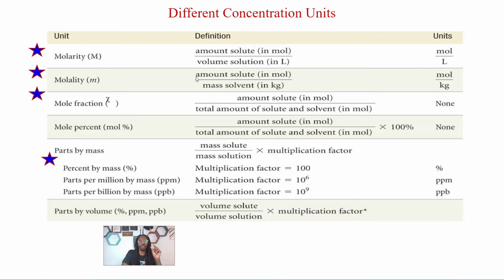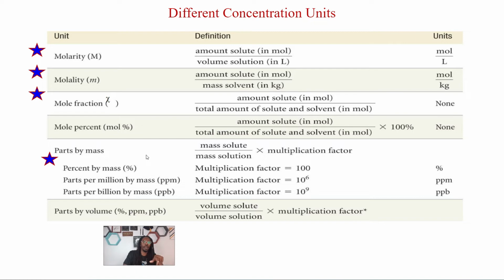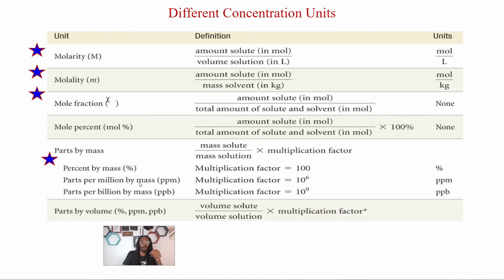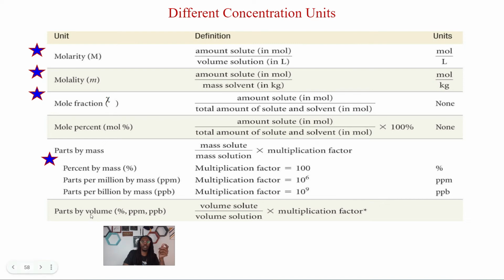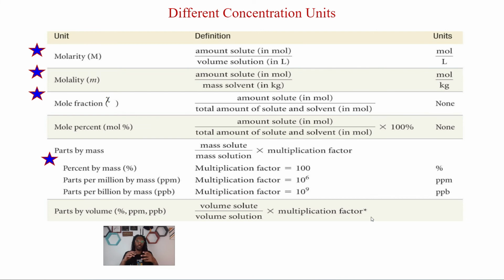Molarity vs Molality: Different Concentration Units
Molarity (M) is a measure of the concentration of a chemical species, in particular of a solute in a solution, in terms of amount of substance per unit volume of solution. Molality (m), or molal concentration, is the amount of a substance dissolved in a certain mass of solvent. IN this video, Dr. J will cover the difference between the two, and highlight other common concentration units. Check the playlist for more videos to help you with Chemistry.

These videos are from Unit 1 - It’s All About the Interactions.